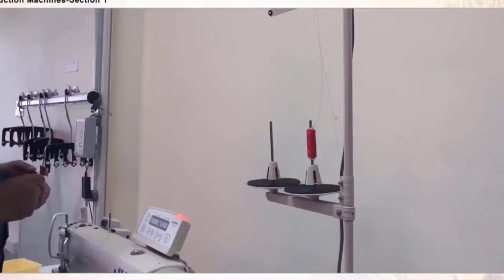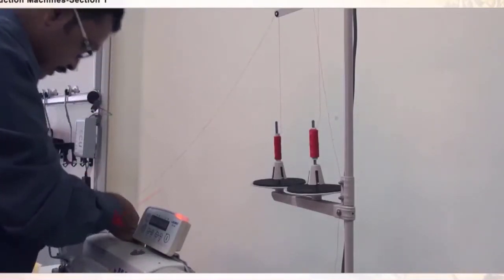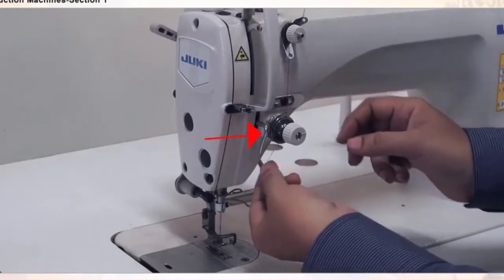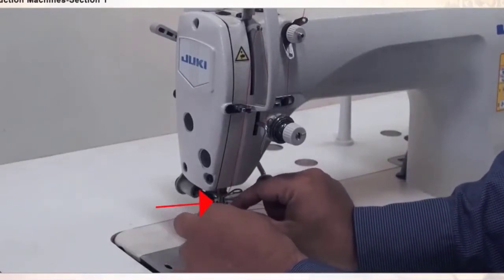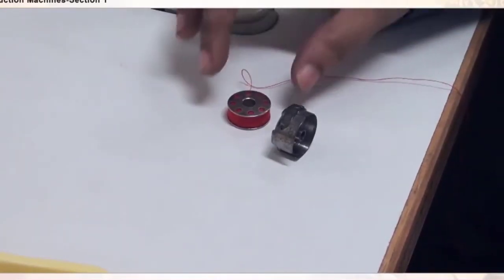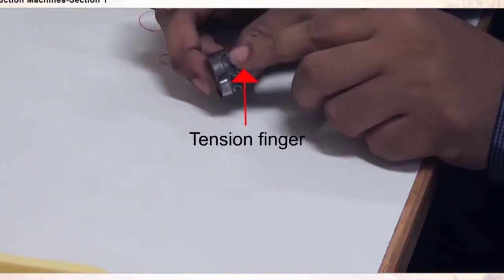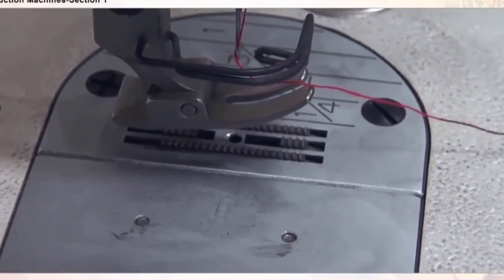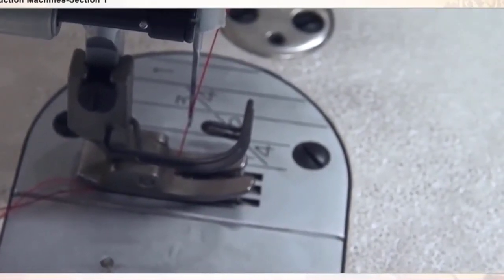The way the yarn is worn on a single needle lock sewing machine। garments machine